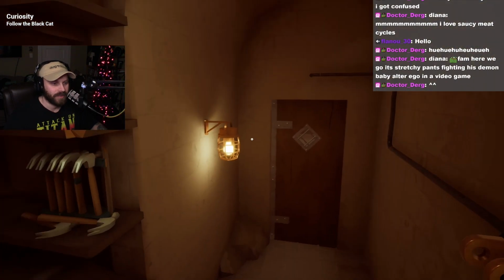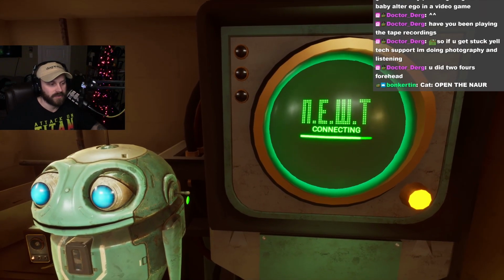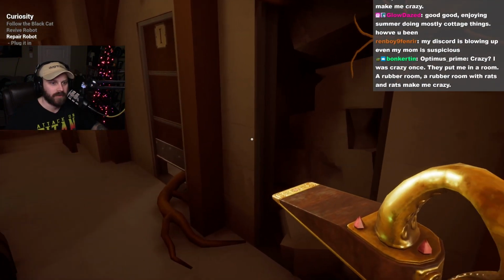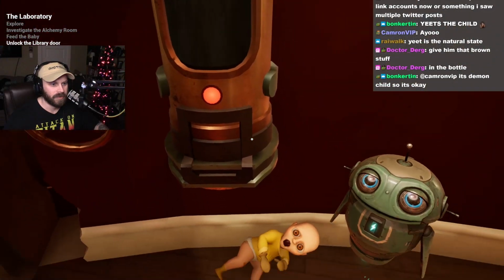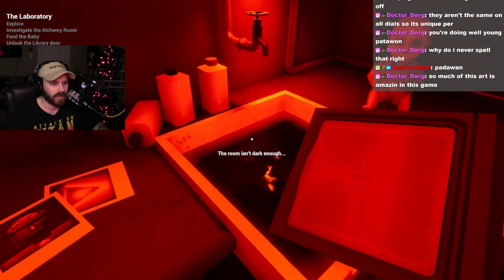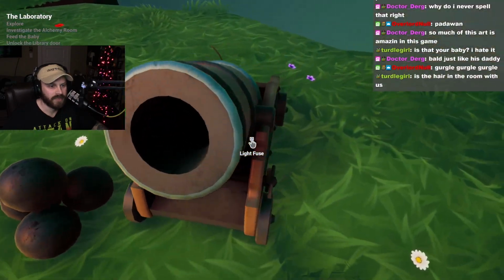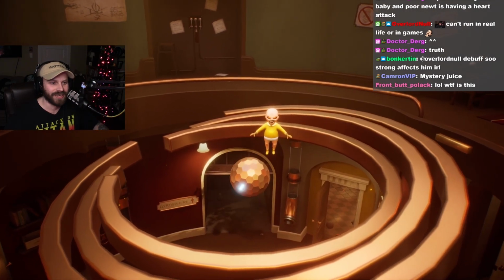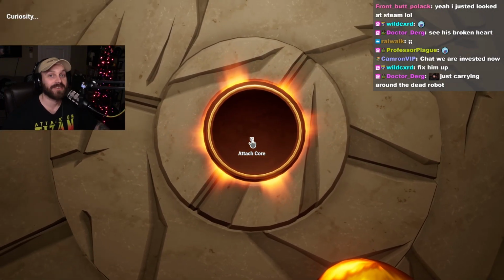BLACK CAT DLC | THE BABY IN YELLOW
Time for the DLC! Hope you enjoy